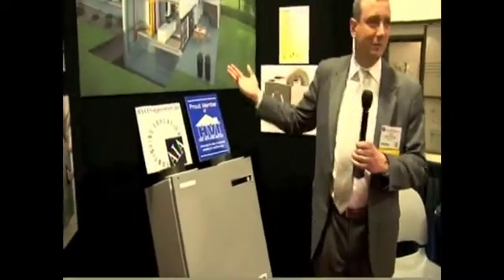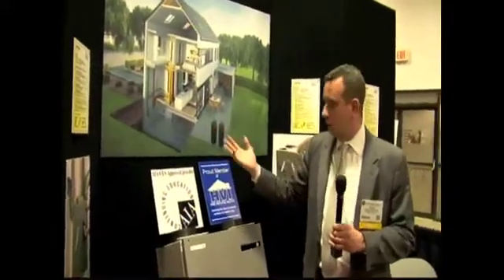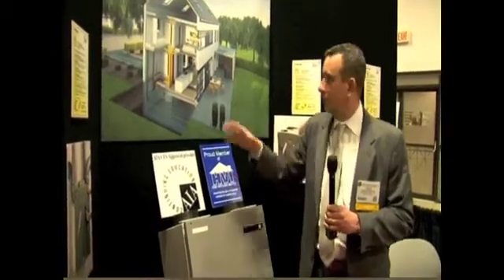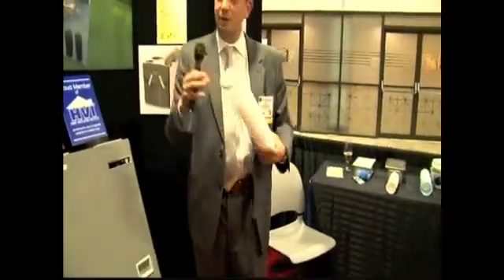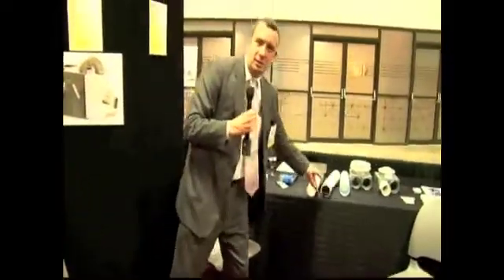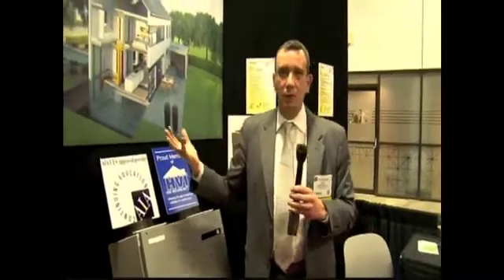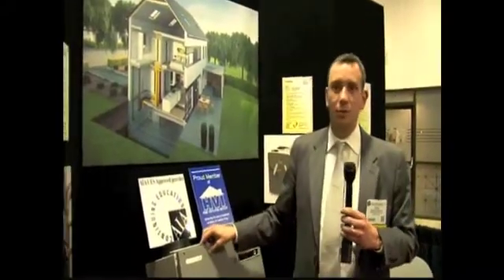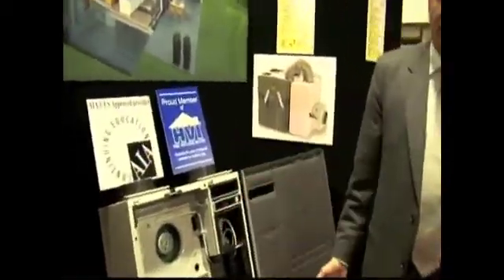BuildingEnergy 12: Passive House Products Video Tour - Zehnder America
NESEA, Passive House Alliance United States and Passive House Institute US produced a Passive House Products Video Tour of the exhibitor hall at the 2012 Builders Energy 12 Conference in Boston, MA to enlighten the consumer on the benefits of high performance building products, especially suited for Passive House Building Projects.